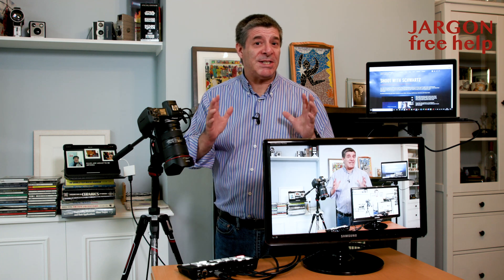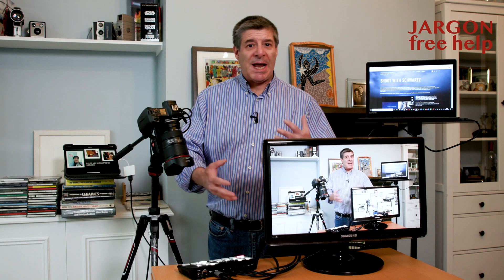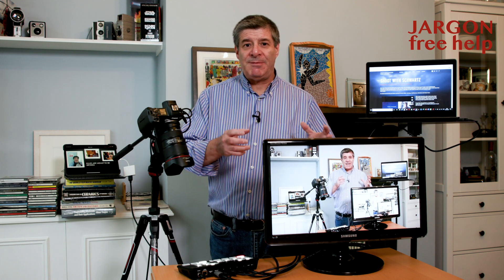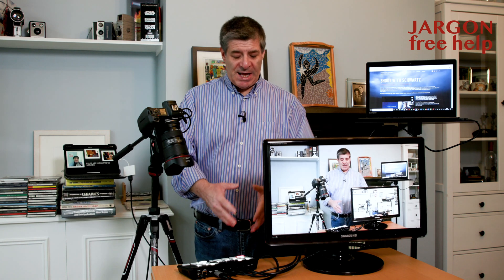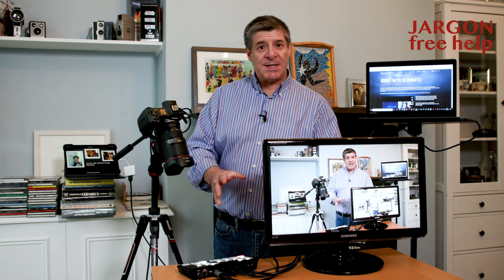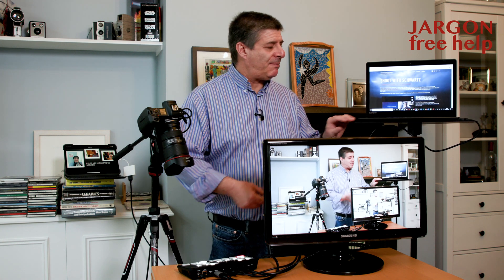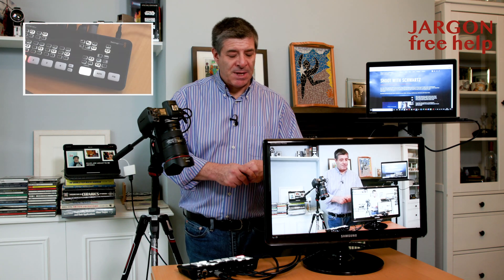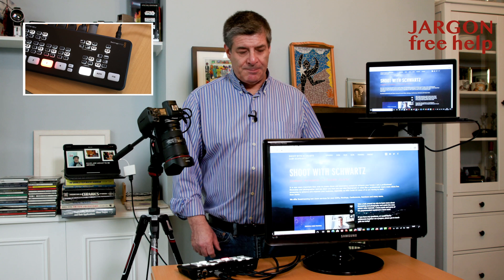The ATEM Mini Could Change the Way You Teach Online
Zoom, Teams and Skype have become invaluable tools for teaching online, but you can do so much more particularly for subjects that could do with multiple cameras or connecting in other devices like laptops, iPads, tablets and gaming consoles. In fact if you have a device with an HDMI connector then this could really enhance your teaching. What if you could connect a microscope for your students to see.

Using the Blackmagic Design ATEM Mini you can do that and so easily too.

Here in this video I show you just how simple and effective it is. So if you teach music, science, cooking, art, photography, video, well anything where more than one camera would be useful, then consider this device.

Blackmagic Design ATEM Mini